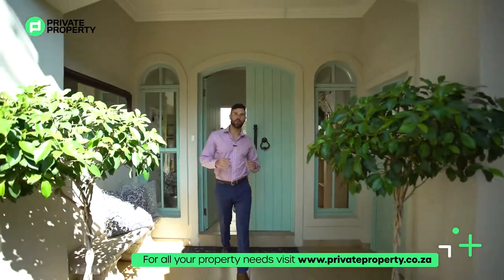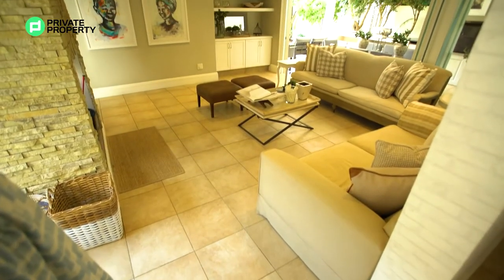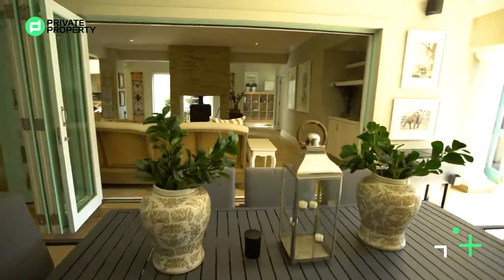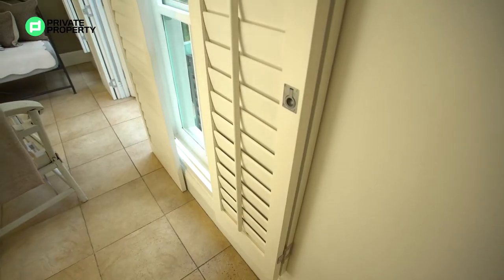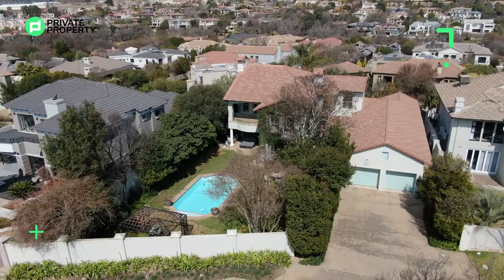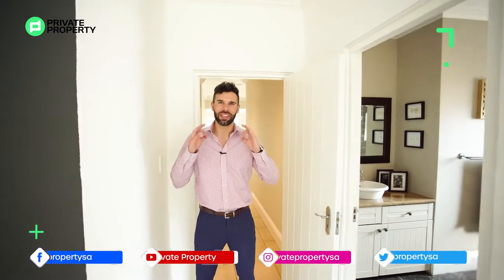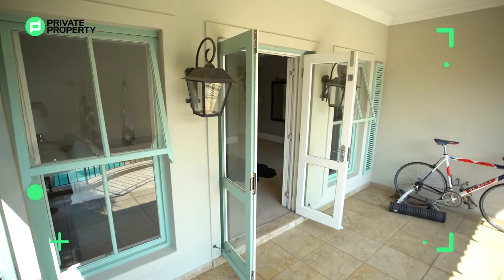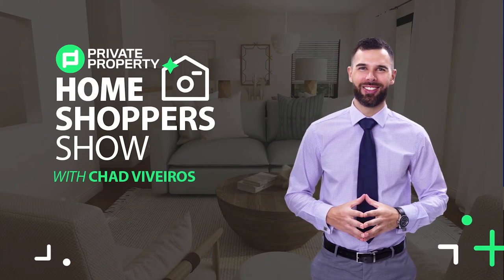EXPLORE THIS ELEGANT FRENCH INSPIRED HOME IN DAINFERN VALLEY FOR R6 450 000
ELEGANT FRENCH INSPIRED HOME TOUR
DAINFERN VALLEY
Private Property

Price: USD 426,241.71 🇺🇸
Price: EUR 374,787.80 💶
Price: GBP 314,566.55 🇬🇧
Price: ZAR 6,450,000 🇿🇦

Inspired by French architecture, this exquisite 1000 meter squared mansion is a perfect family home, providing privacy and exclusive 24-hour guarded living in an esteemed residential estate.  Join us at 8 pm for tonight’s exploration of this majestic European-styled home and see if it’s your perfect fit.

Agent: Gaby Farndell
Company:  Engel & Völkers Fourways